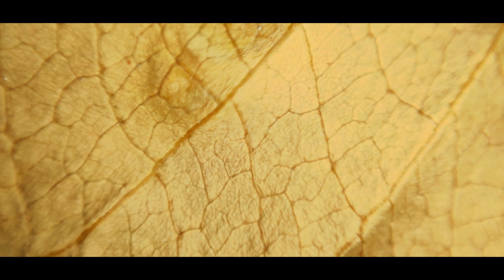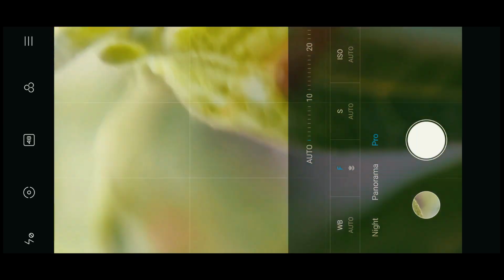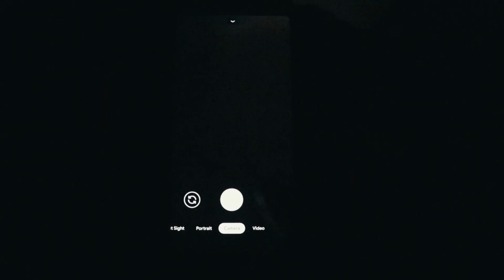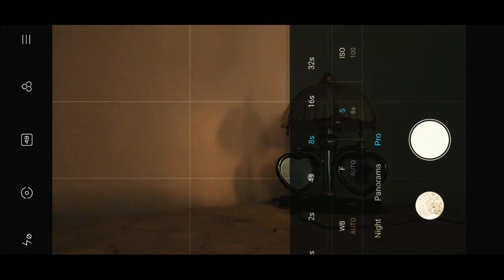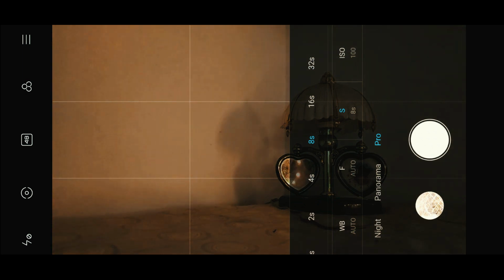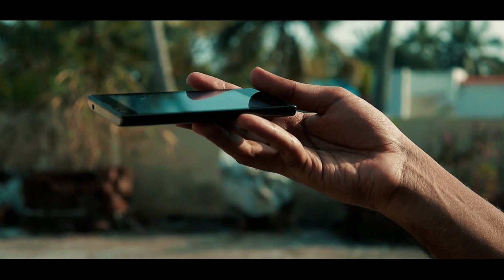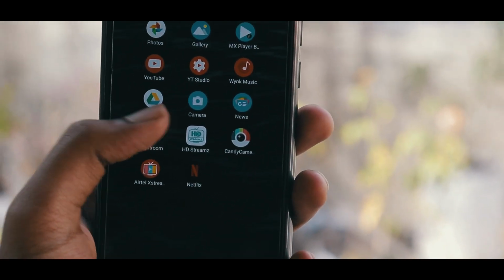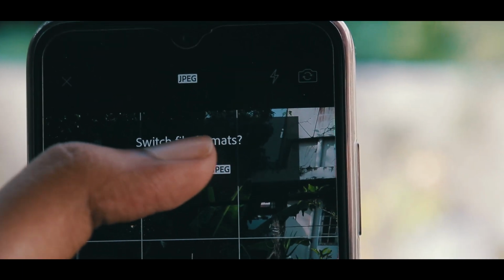5 Smartphone Photography Tricks You Must Try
Here are 5 creative smartphone photography tips and tricks to take amazing photos.